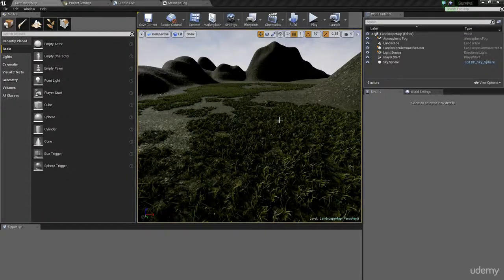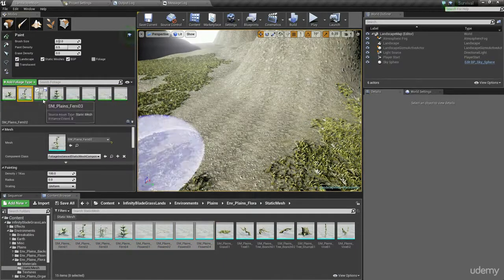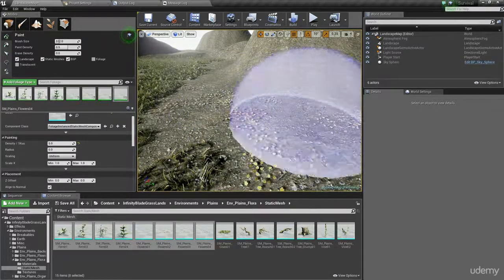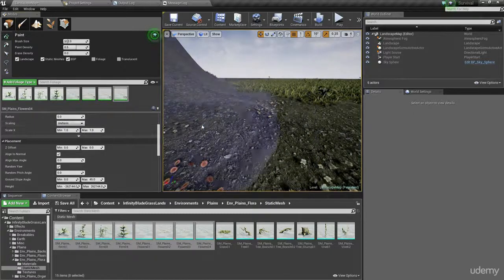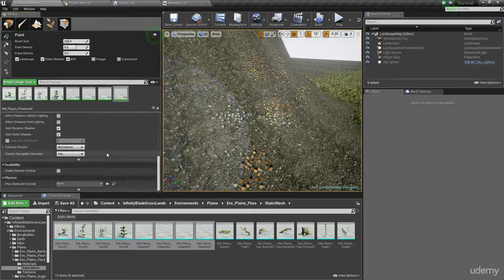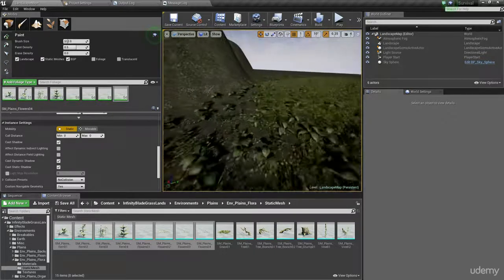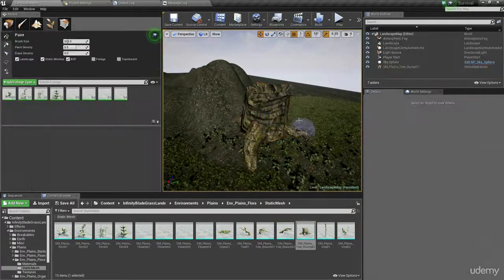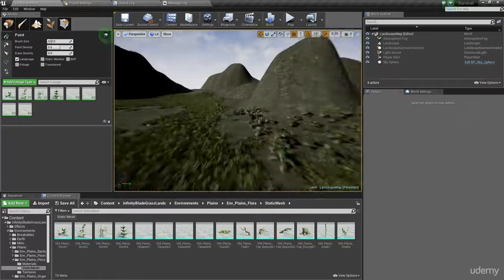10 Landscapes Foliage tool